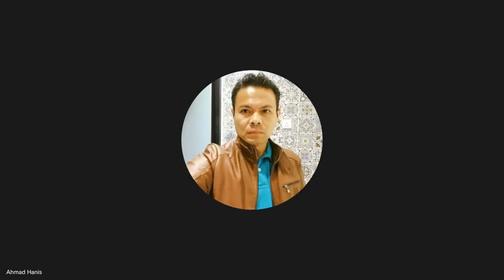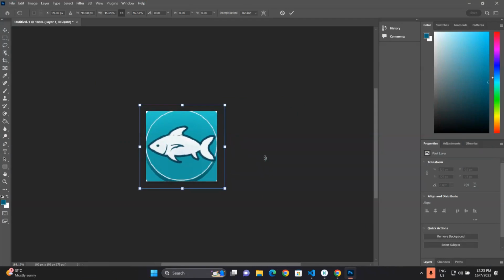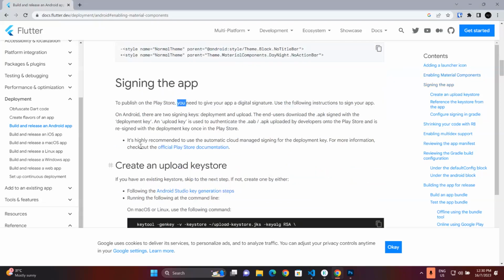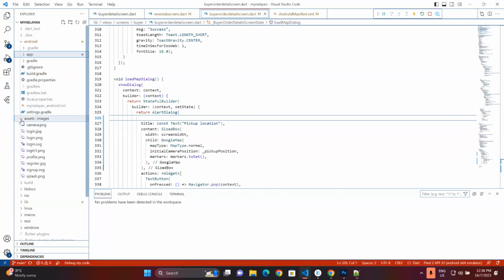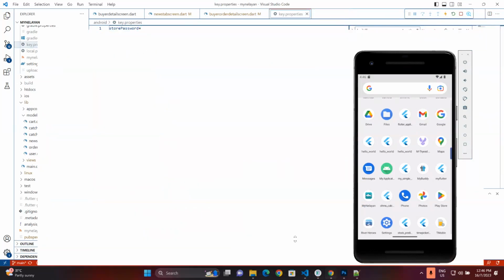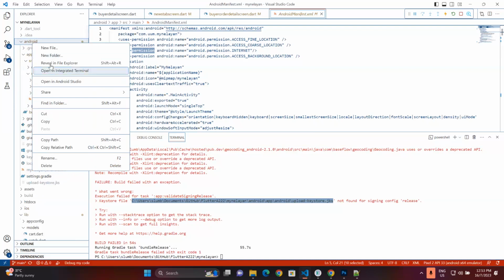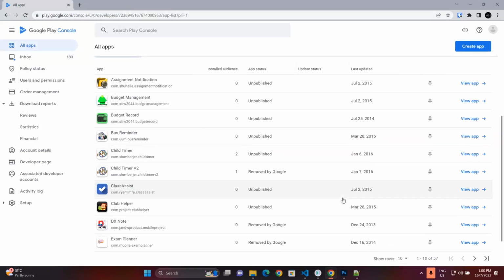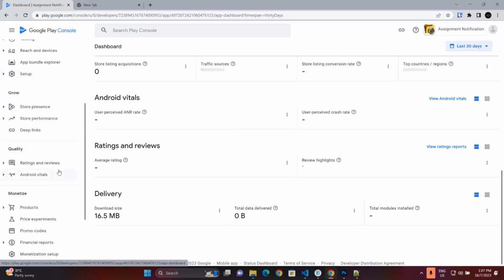MyNelayan Publish Android App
Finalizing MyNelayan App and preparing the app to publish in Google Play Store